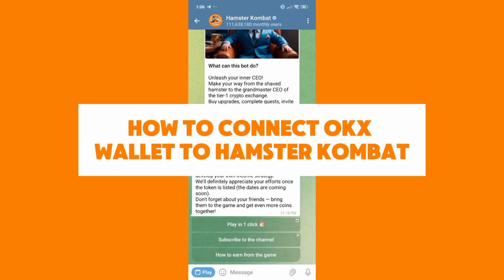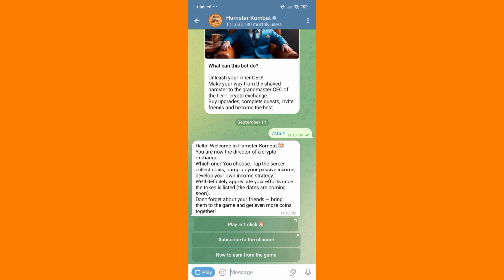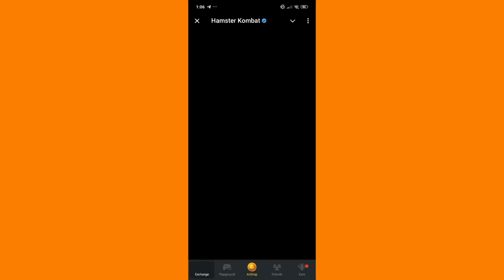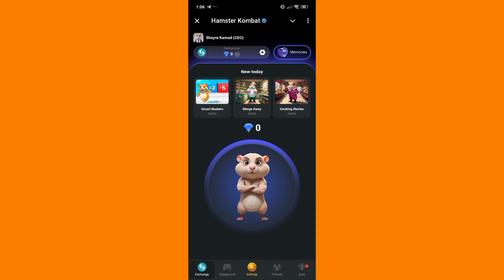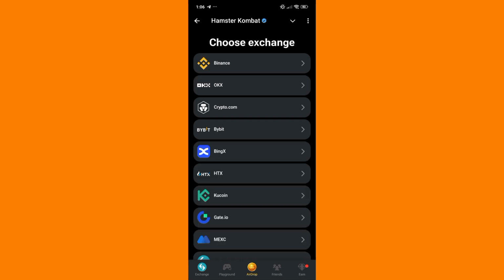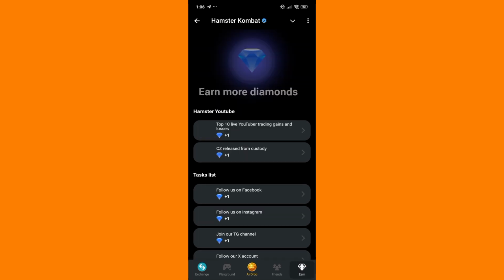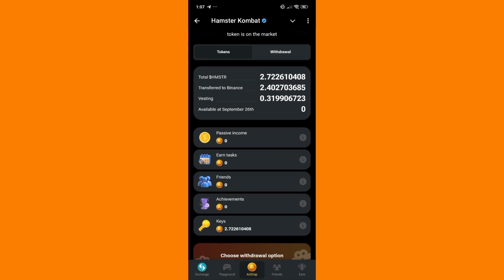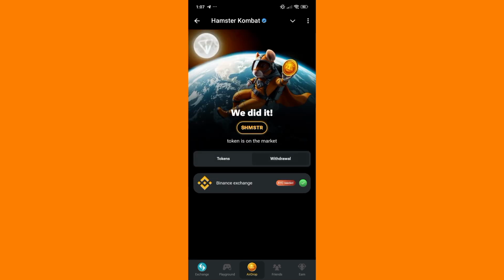How To Connect OKX Wallet To Hamster Kombat 2025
How To Connect OKX Wallet To Hamster Kombat 2024

 how to connect your OKX wallet to Hamster Kombat with this easy-to-follow tutorial. In this video, I’ll guide you step-by-step on linking your OKX wallet to Hamster Kombat, ensuring a smooth and secure process for managing your crypto assets. Perfect for both beginners and experienced users, this guide will make the setup process quick and simple. Watch now to get started!"